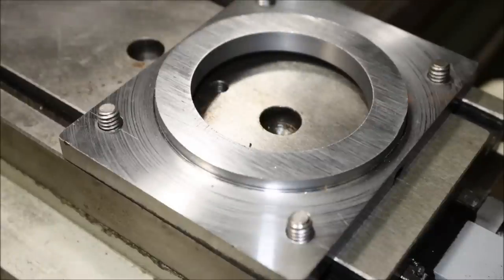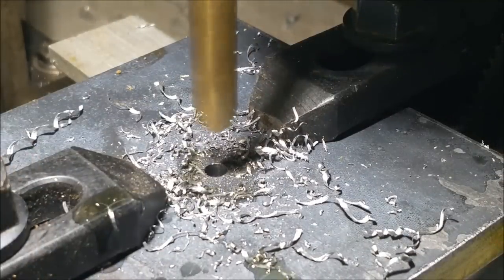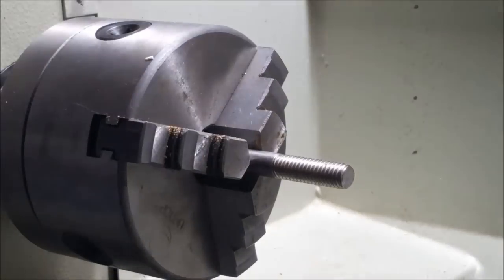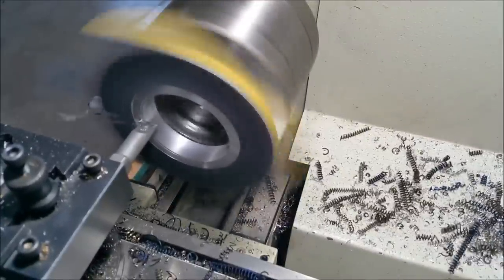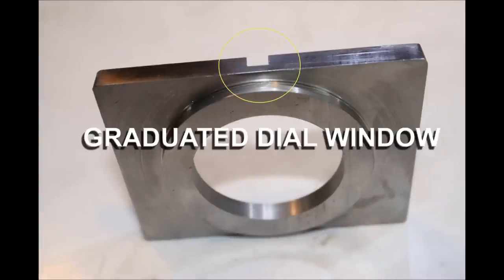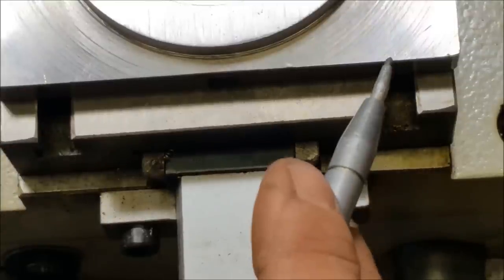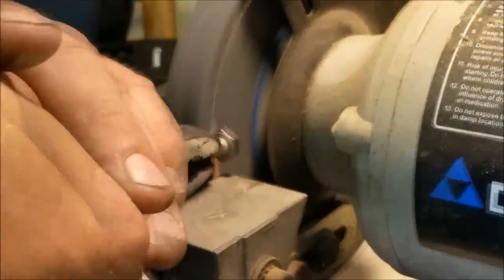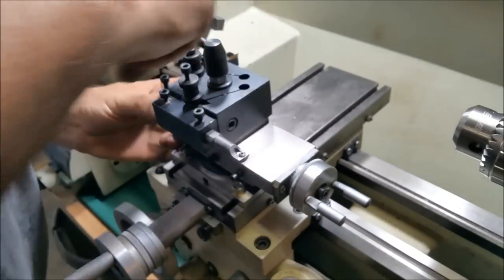Grizzly G4000 9x20 4 Bolt Compound Clamp Mod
Here is the first needed modification to you 9x20 Metal Lathe. A 4 bolt clamp used to steady your cutting tool. You can watch the process on making the clamp.
This is one of the first improvements needed on the 9 x 20 lathe's. I have included photos from start to finish to build your own clamp. I have also included measurements but please note that these are the measurements that worked for my  HF 9 x 20 lathe. All the 9 x 20's are basically the same but exact measurements may differ.